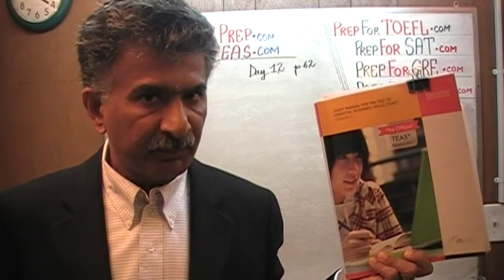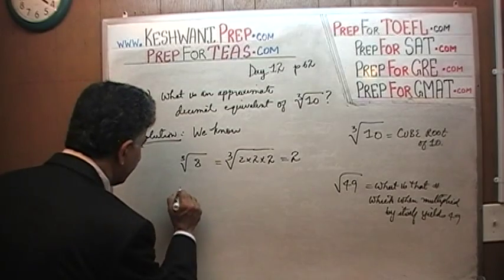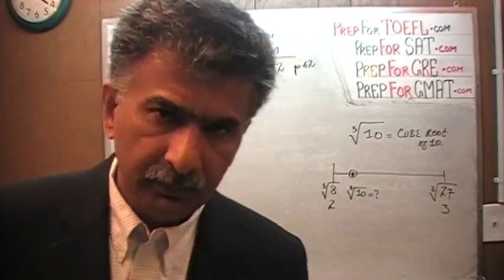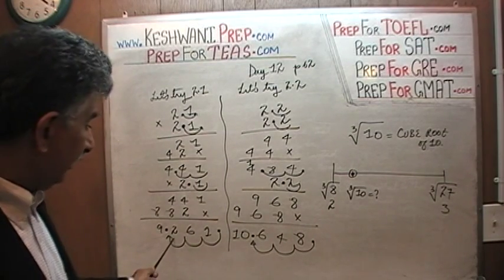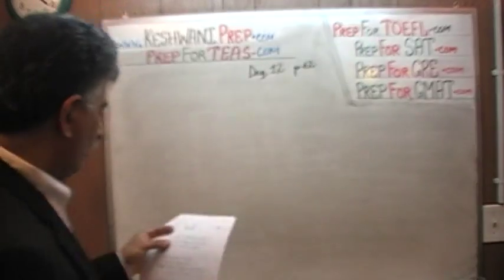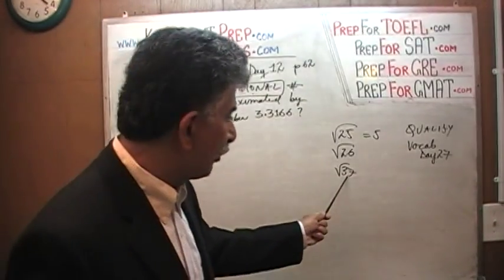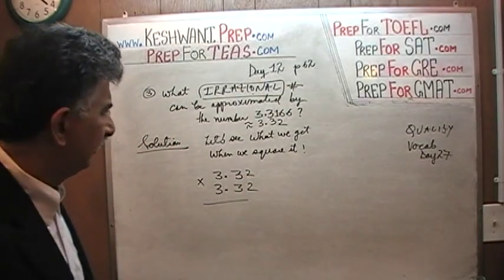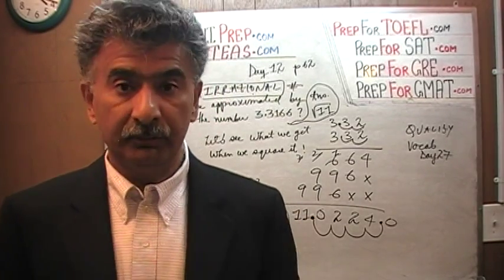Rational vs. Irrational Numbers, TEAS V, Math Day 12, p62, Online Math Tutor KeshwaniPrep.com